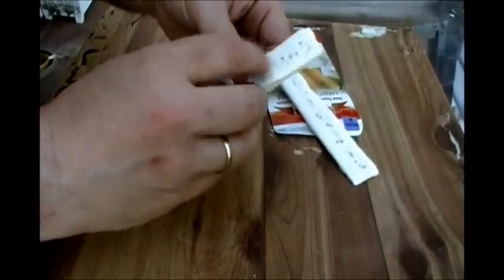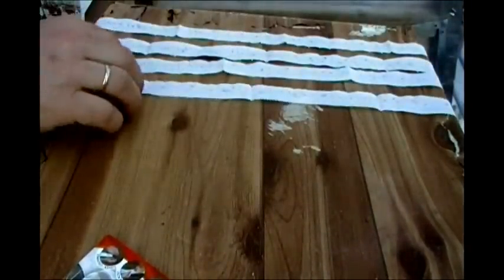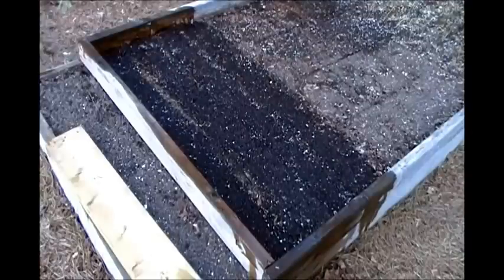PAUL'S BACK YARD GARDEN (5/7/13) How i plant Scarlet Nantes carrot using seed tape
Today i am planting carrots using seed tape to speed up sowing!